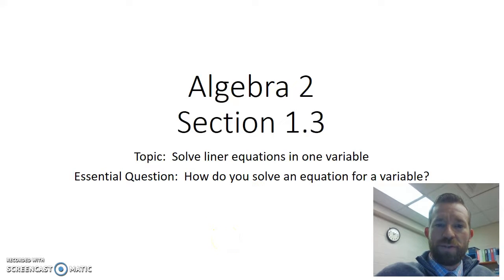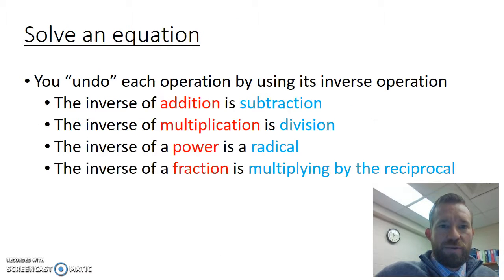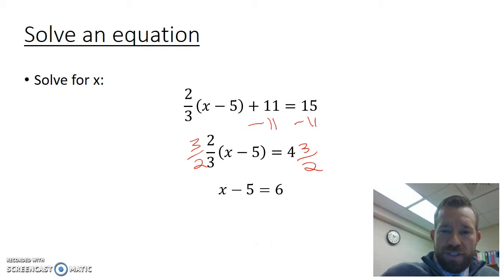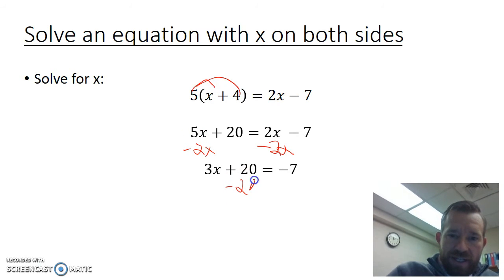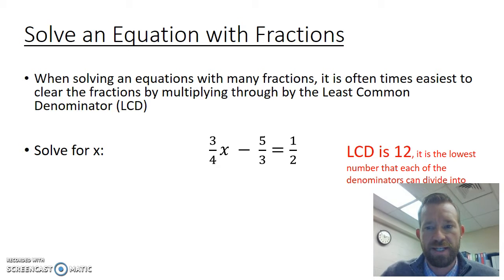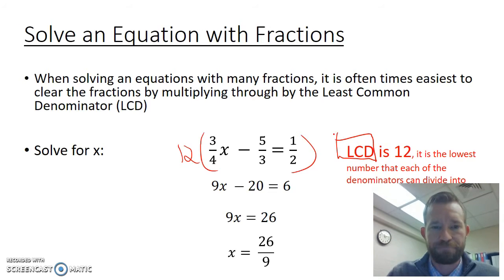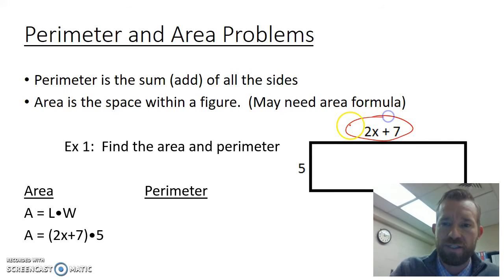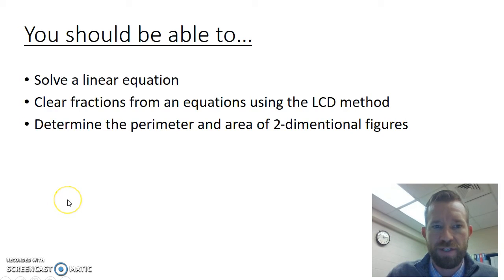Algebra 2 - Section 1.3 - Solving Equations